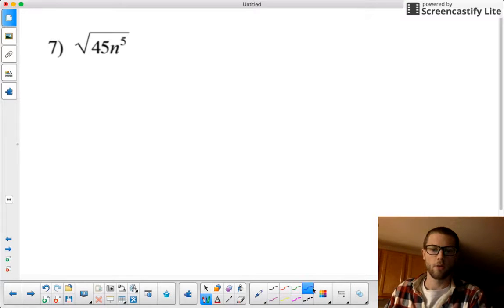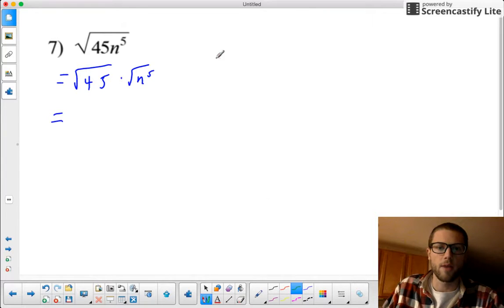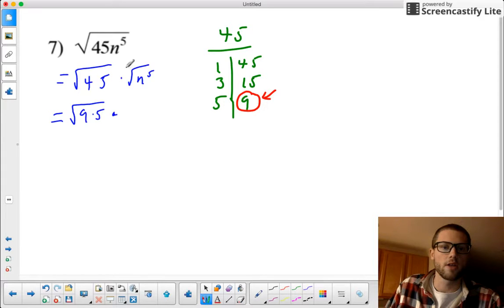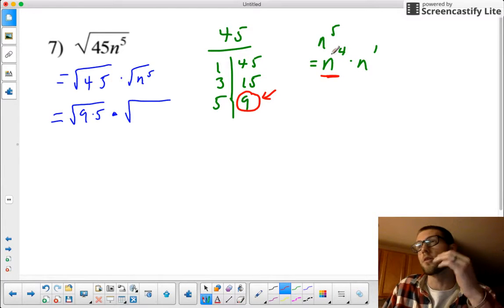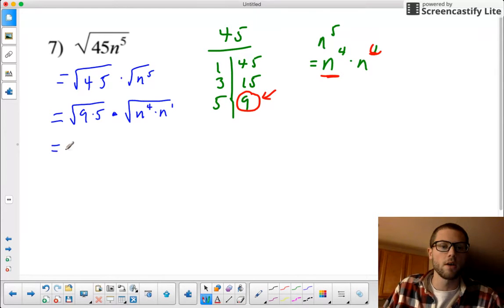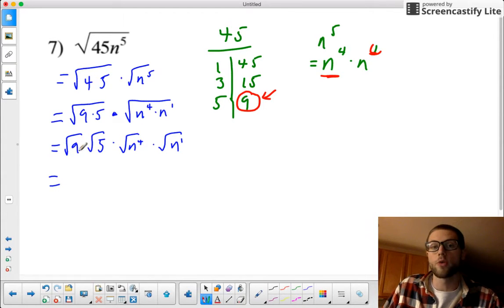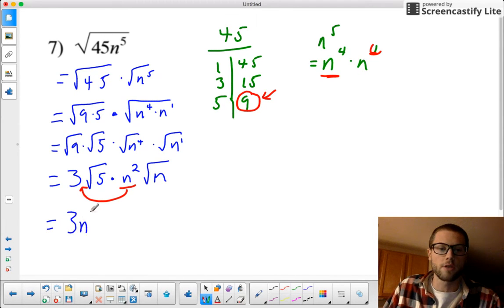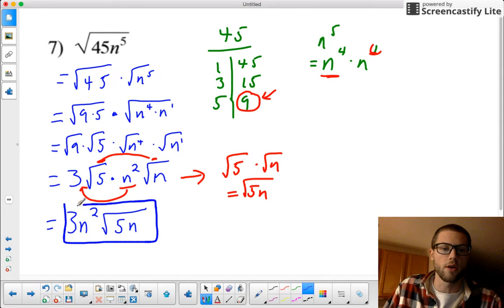Simplifying Square Roots with a variable